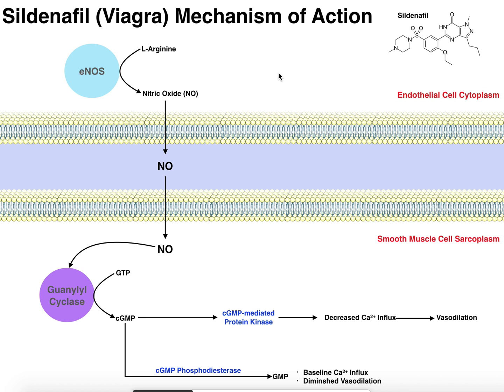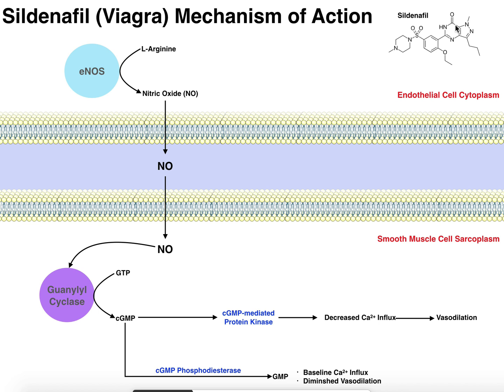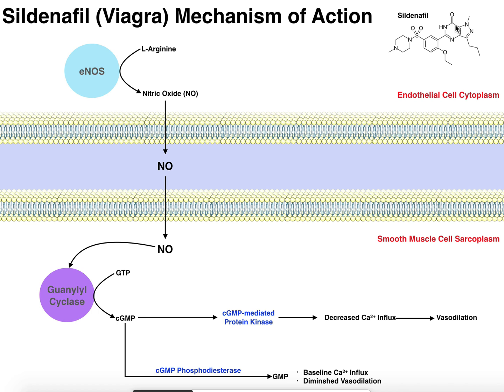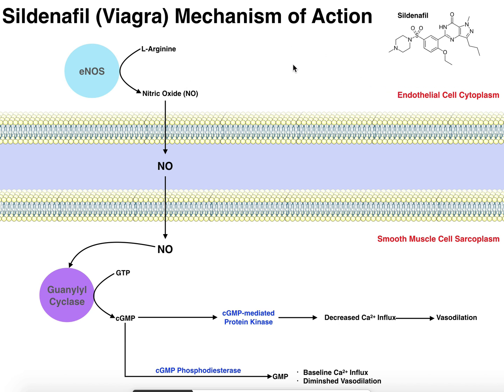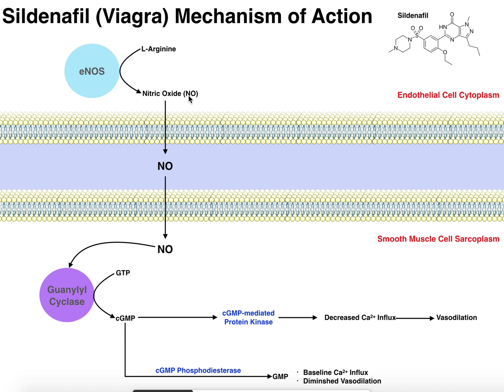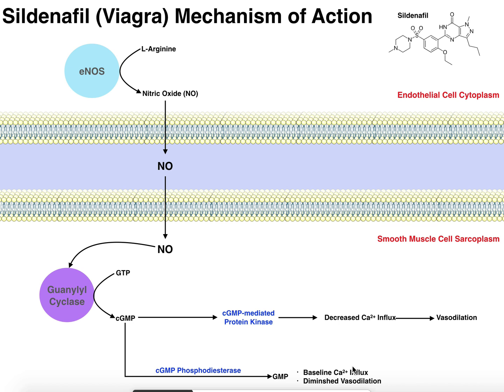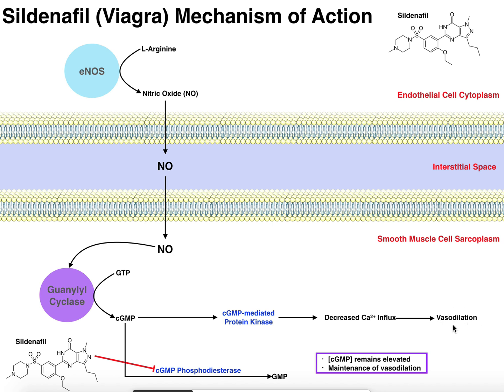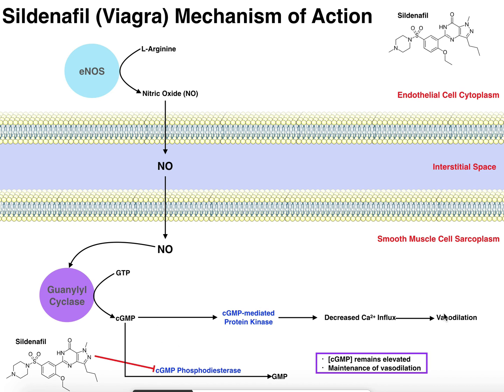Biosignaling | Viagra (Sildenafil) Mechanism of Action